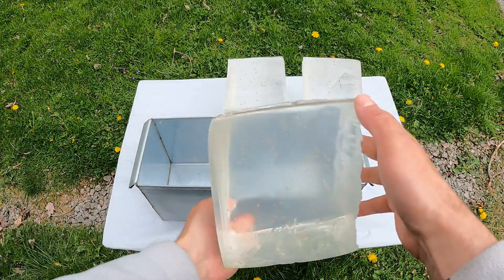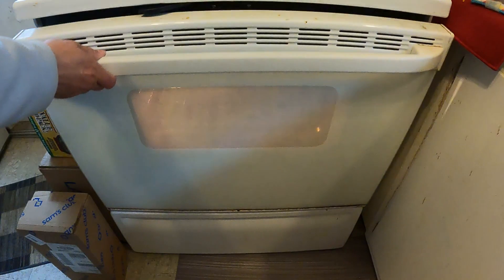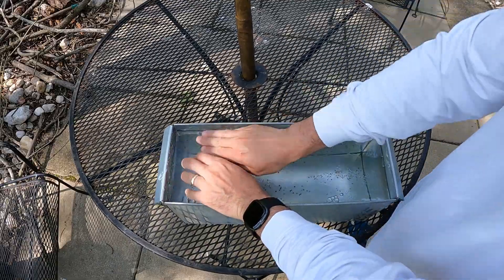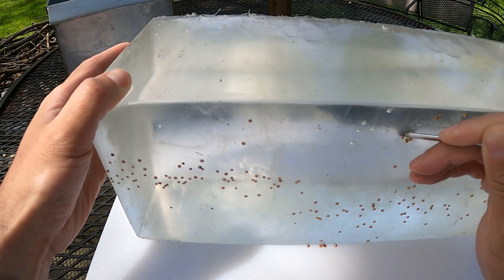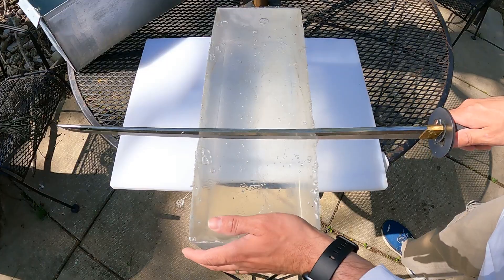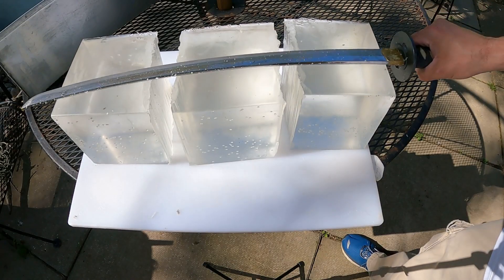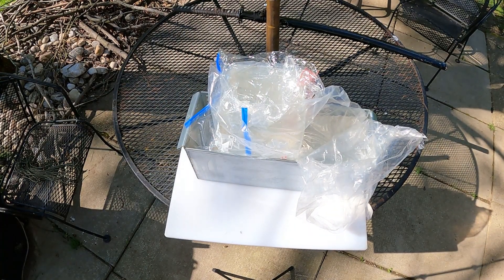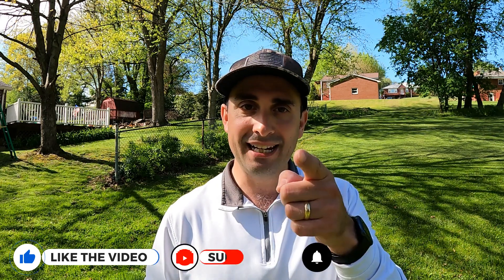What Can Ballistics Gel Teach Us About Shotgun Ammo?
Opinions are divided about whether or not ballistics gel is valuable for judging the effectiveness of shotgun ammunition for hunting ducks, turkeys, geese, pheasants or anything else. Some say that ballistics gel penetration is the conclusive test of performance. Others say gel has no value because it cannot assess the ability of shotgun pellets to quickly dispatch a living organism with skin, feathers, bones, tissue, blood and organs. People quote secondhand data and myths about gel like it is law, but few know what gel really is, what it truly measures, what it can teach us, and how it is made, remelted, and recycled for use again and again.

And yes, I cut my ballistics gel with a sword, why? Because it is very difficult to cut and no knife or saw can do a good job. Alot of work goes into doing ammo tests with ballistics gel. There are various costs and hours and hours that go in behind the scenes to prep for every field experiment with different waterfowl ammo. In this video I talk about what we can learn from ballistics gel testing and what we cannot. Ballistics energy and penetration does matter.